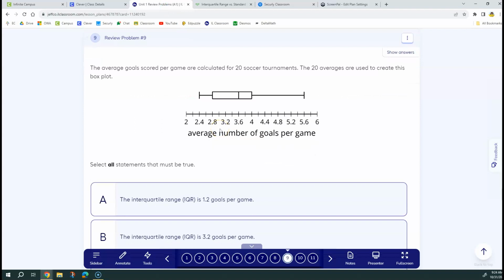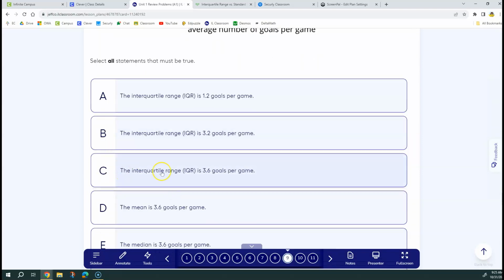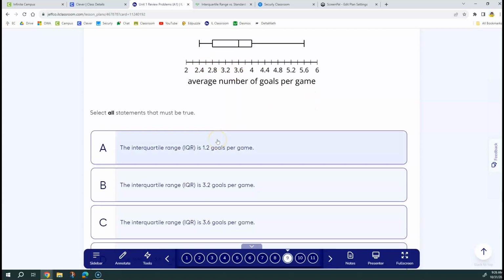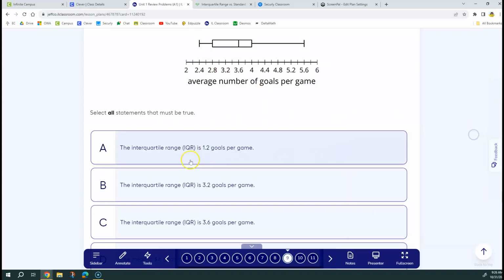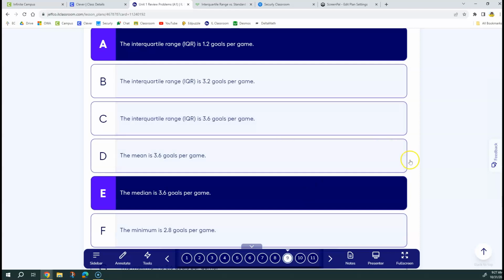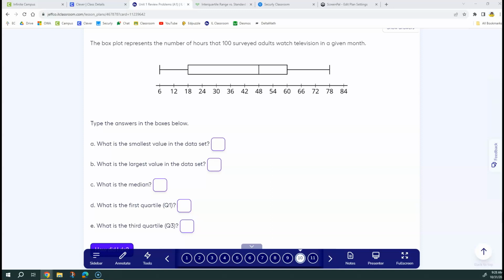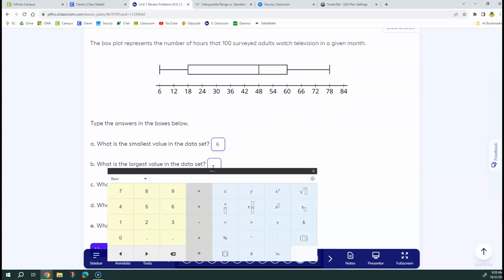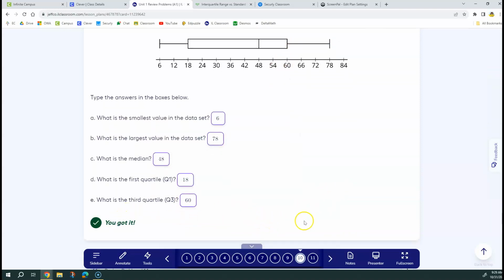A1 U1 Rev #5 & 4